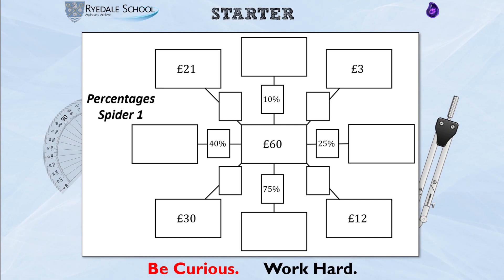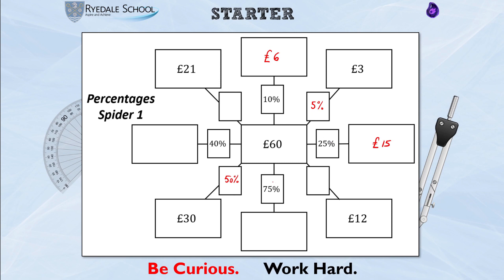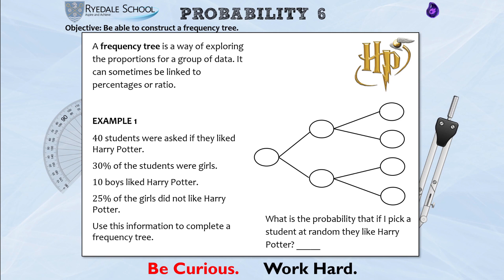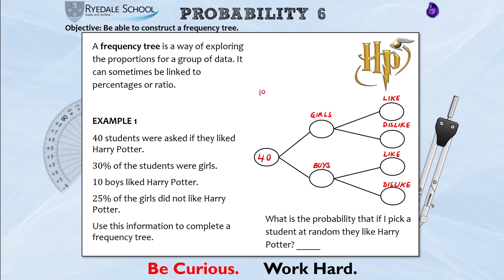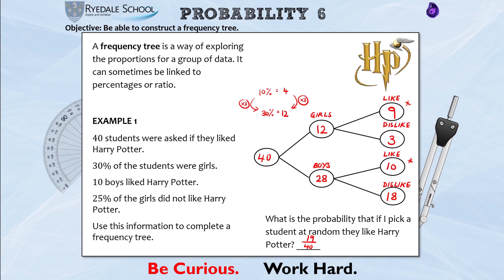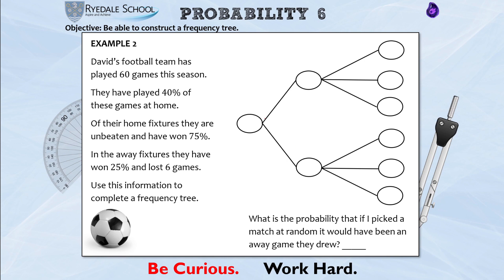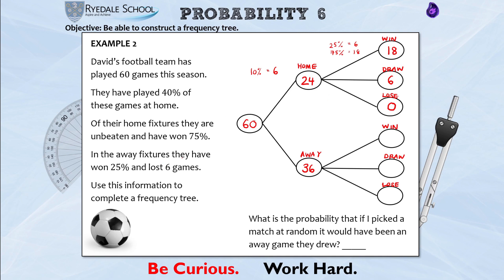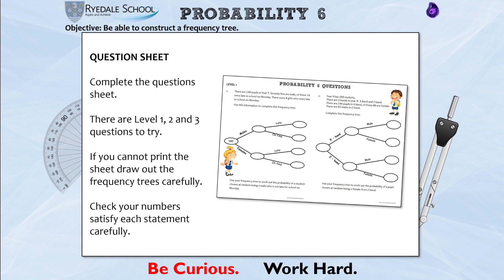Year 8 - Probability 6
Teacher led explanation and examples of using a frequency tree to calculate probabilities.